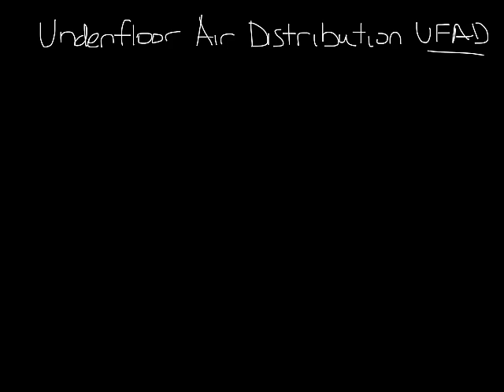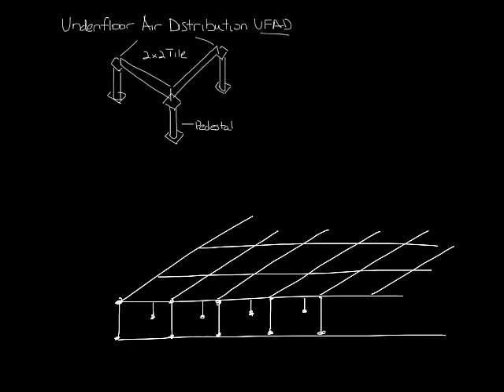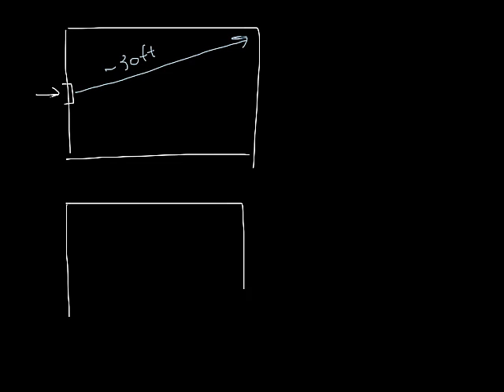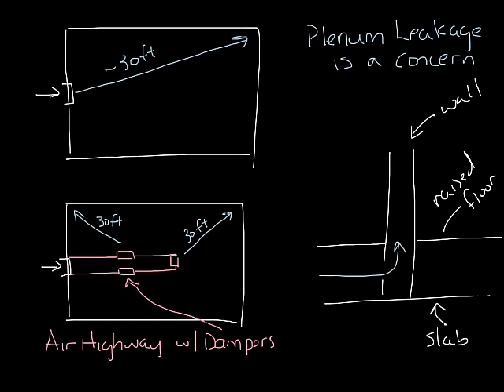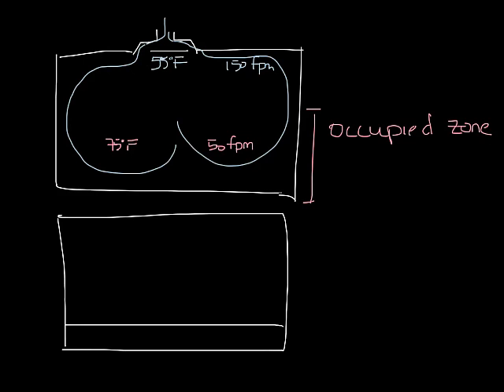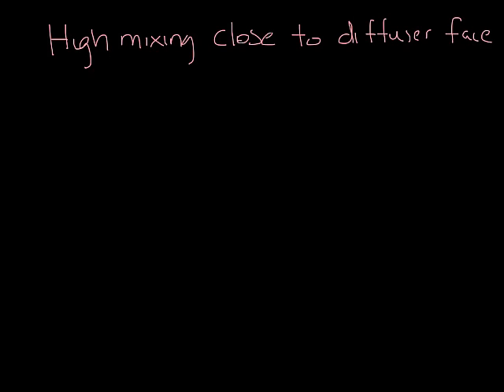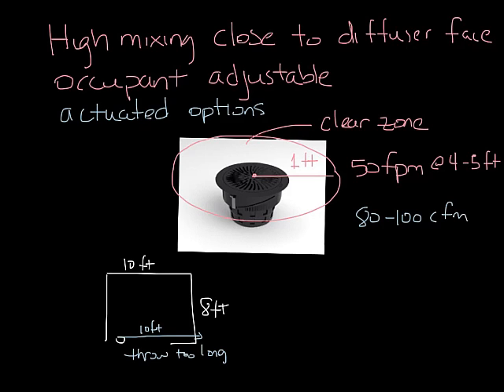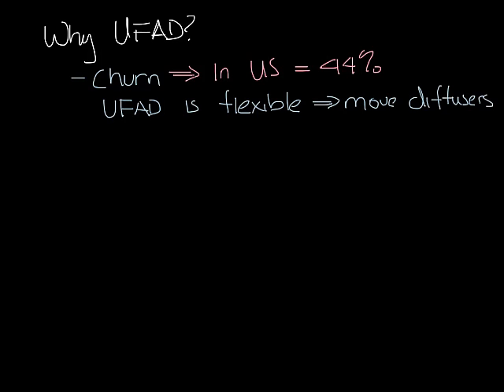Podcast UFAD Basics